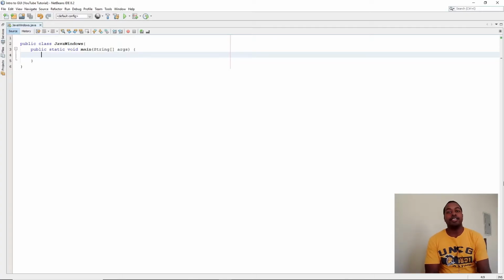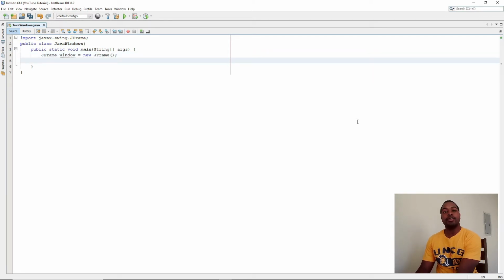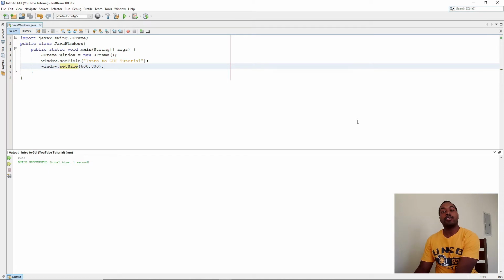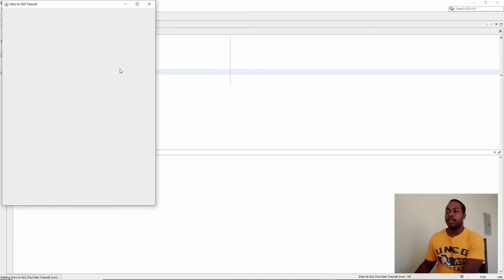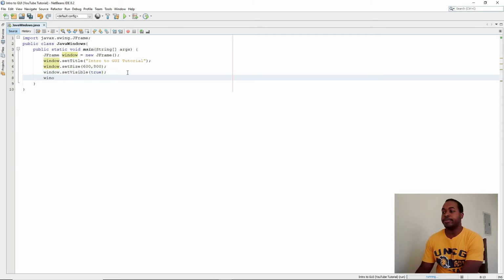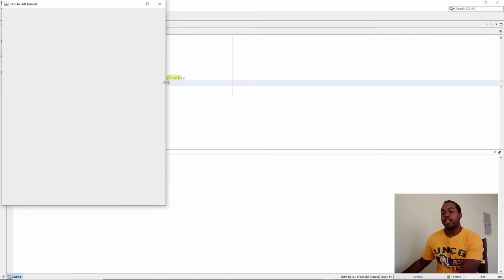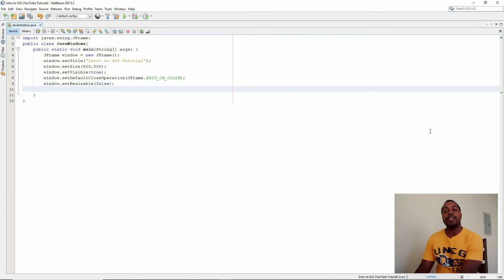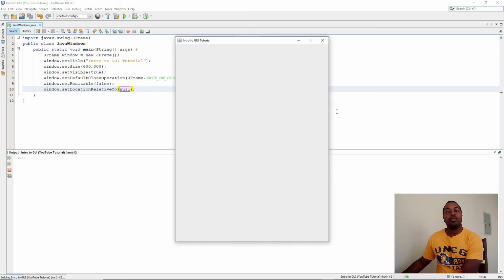How To: JFrame | Intro to GUI in Java (Part 1)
Hey Today, I will be introducing you to GUI (Graphical User Interface) in Java.